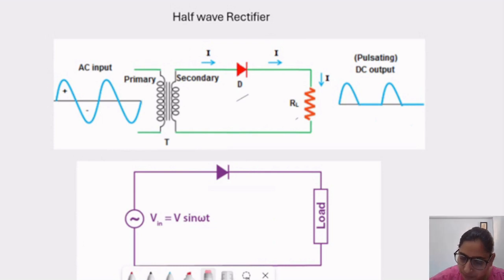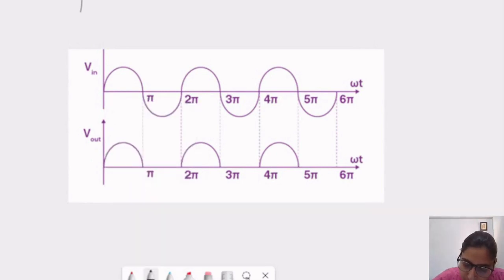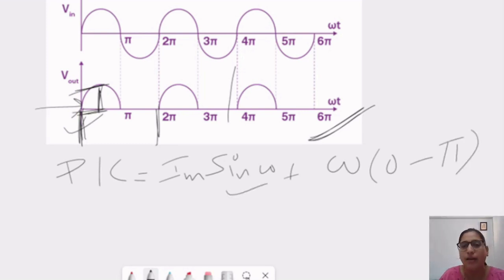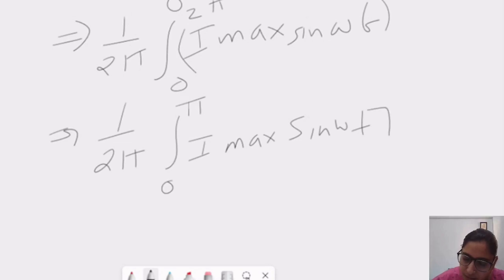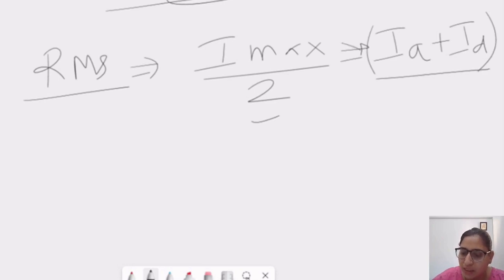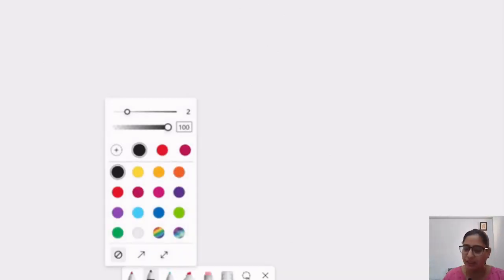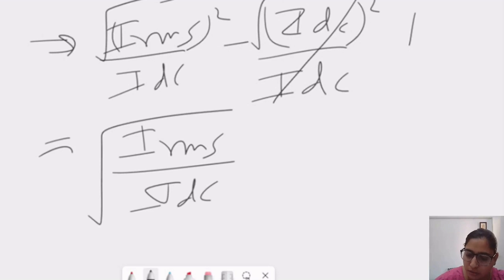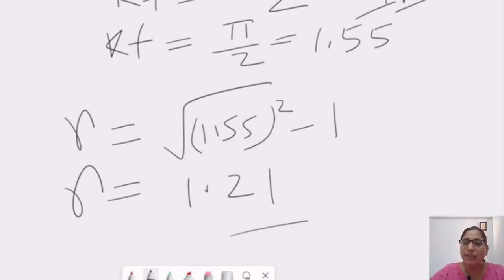Half Wave Rectifier Form Factor||Ripple Factor derivation